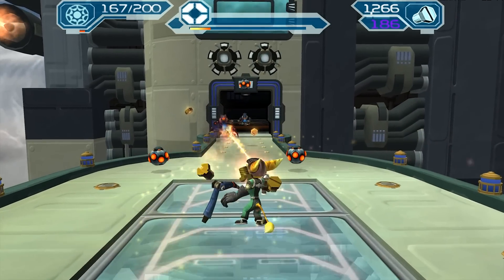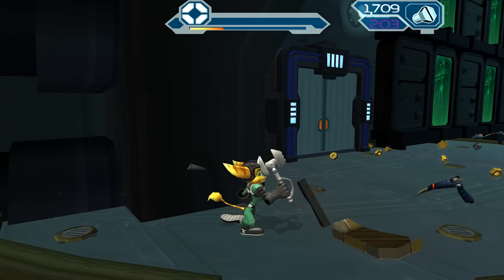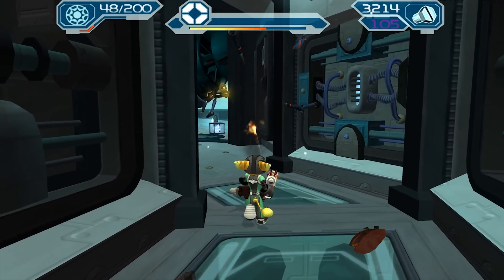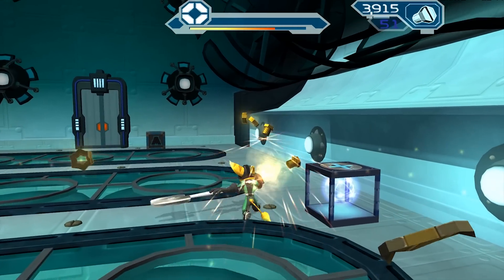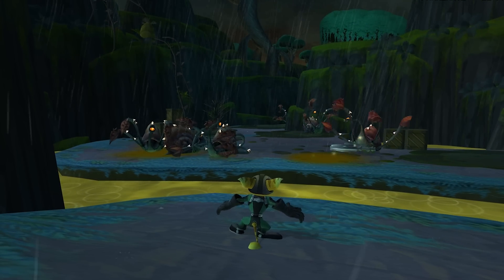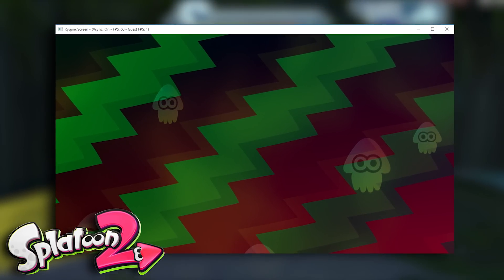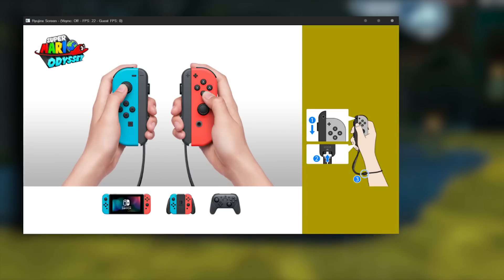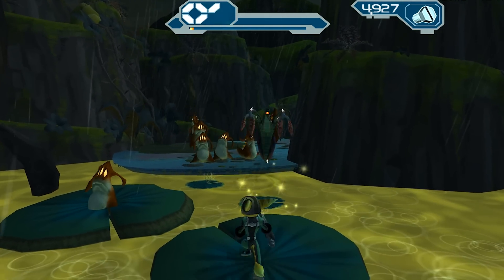Switch Emulation Levels Up | Mario Odyssey Booting + MORE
Lets take a quick look at the history of, and all the latest Nintendo Switch Emulation News for both Yuzu and Ryujinx Emulators

► My PC Specs:
16gb DDR4 3200Mhz RAM
GTX980ti 6gb
256gb NVME M.2 SSD